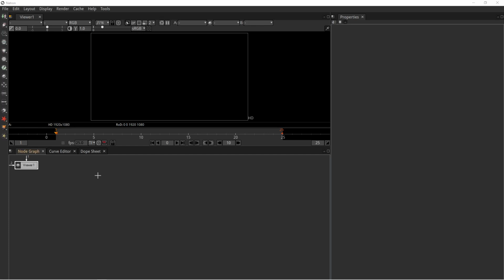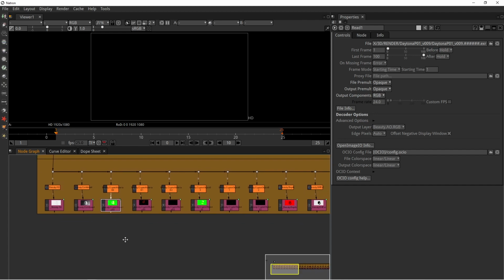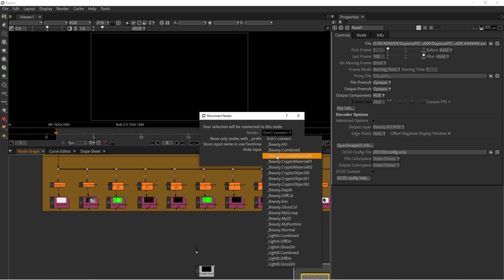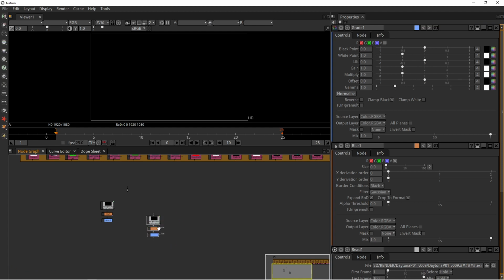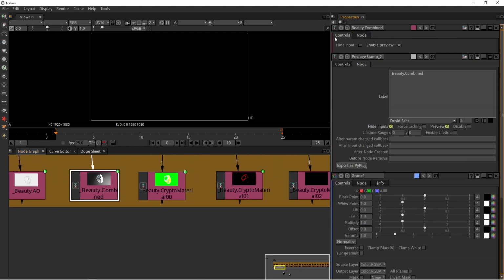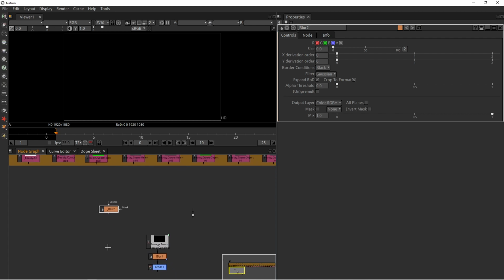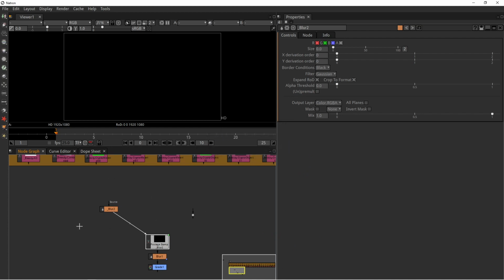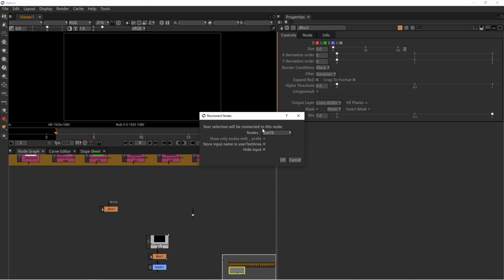Connexion tools tutorial for Natron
Quick tutorial to show how to use the autoreconnect, reconnect, postage stamp, extract EXR scripts in NATRON
These tools are designed to help manage large scripts

installation:

- Download these folders: autoReconnect, extractExrLayers, postageStamp, reconnectNodes

- Put them in your .Natron folder
- modify the initGui.py as stated in the README files